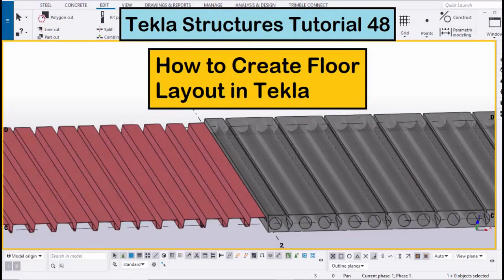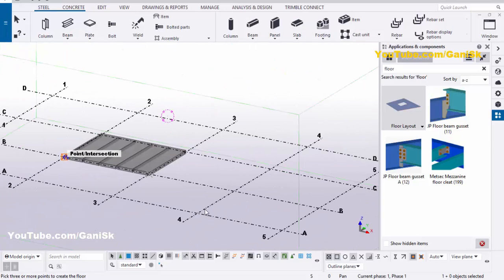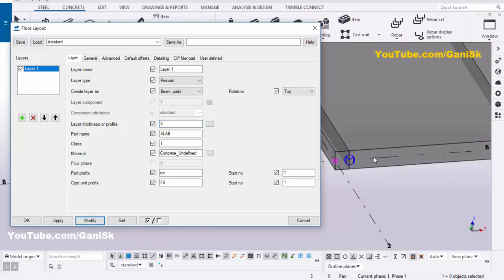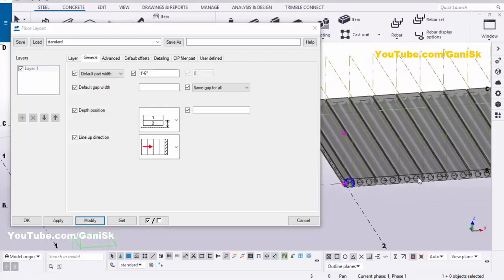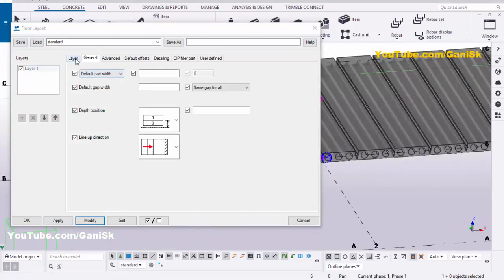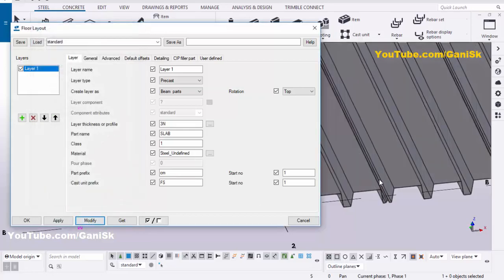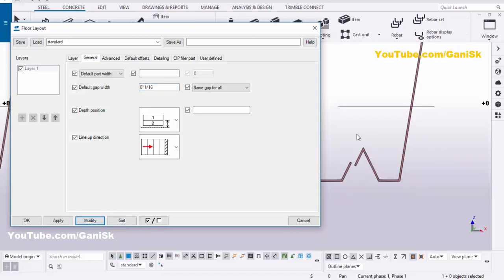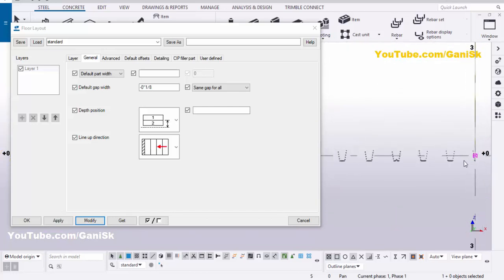Tekla Structures Tutorial 48 | How to Create Floor Layout in Tekla Structures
Tekla Structures Tutorial 48 | How to Create Floor Layout in Tekla Structures @GaniSk